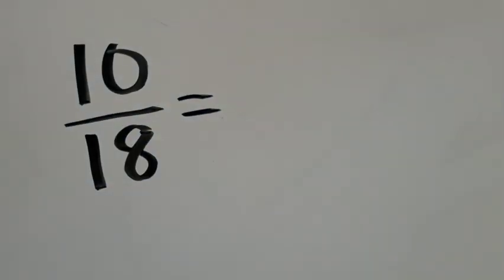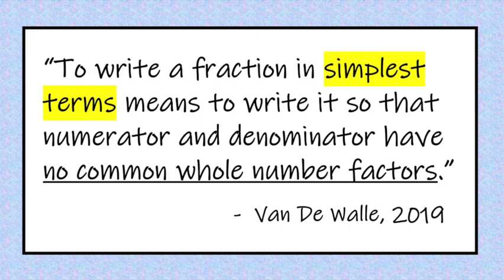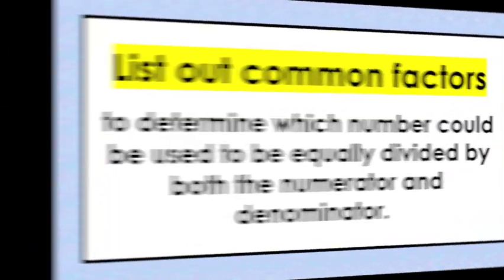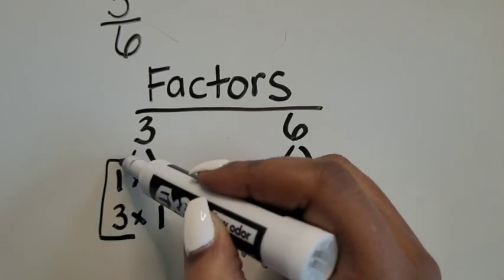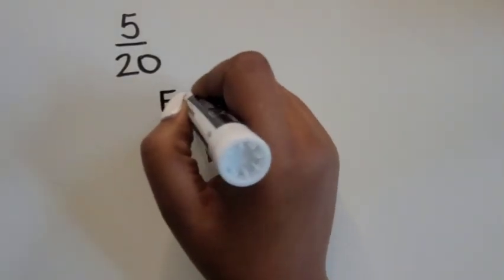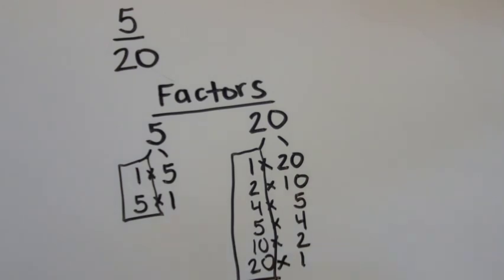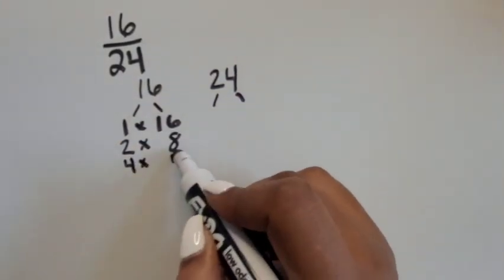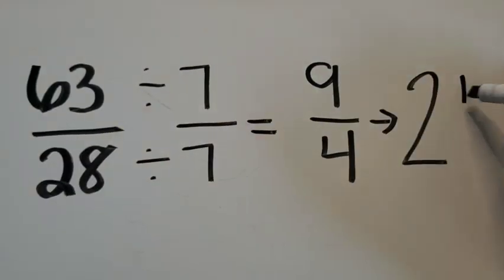Simplify Fractions How to Guide | Teach Elementary Math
In this video, learn how to reduce fraction to simplest form
Need Fractions Manipulatives? Click down below!
"I want my student to be able to simplify a fraction if necessary but they don't know which numbers to divide by.  They aren't 'fast enough' with their multiplication or division facts."  Are these words you may have thought about some of your students or children?  If so, this video is for you.

 As an elementary math teacher and math coach, I've seen students struggle with many fraction concepts and simplifying fractions is no exception. After watching this video you'll know how to teach students a way to write fractions in their simplest term.  You'll also know how to break the process of simplifying fractions down to finding common factors in order to divide equally for students needing extra support. You've got this!

Get your fraction tiles here!

🖨 Printable Products
Fraction Strips -

👩🏾‍💻 Digital Products
Fraction Strips Kit -

Title:  Energy

👉🏾 Tutor students in Math with Cignition (referred by Michele Bell)
Start your own Youtube Channel:
👉🏾 Start and/or Grow a Youtube Channel with the Zero to Influence Youtube Course with Erika Vieira (referred by Michele Bell)

Shift careers within or beyond Education
👉🏾 If you're thinking of a career switch from teaching or maybe away from the traditional way of teaching in the classroom, you may want to check out this quiz! It was super helpful for me

 🙋🏾‍♀️ Say Hi!
💌 Email List